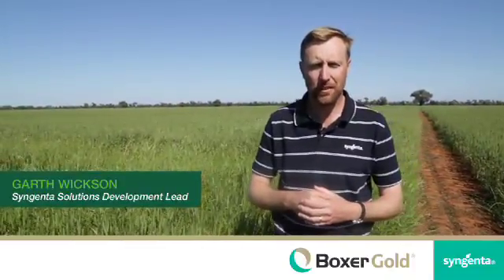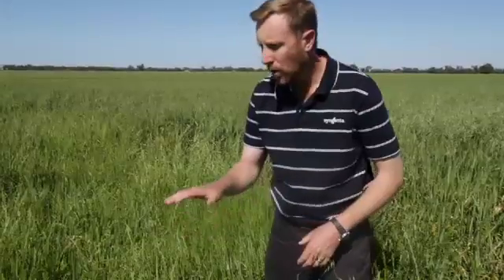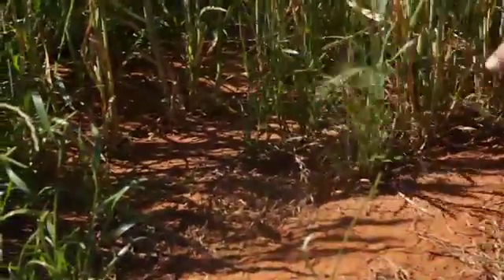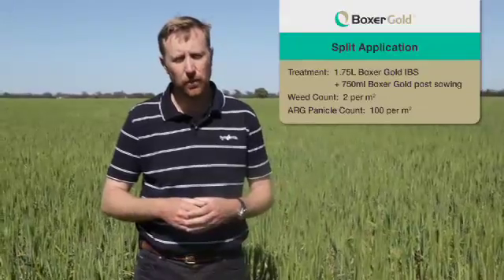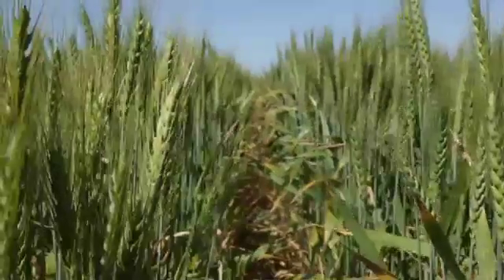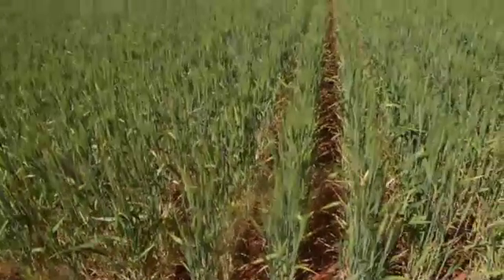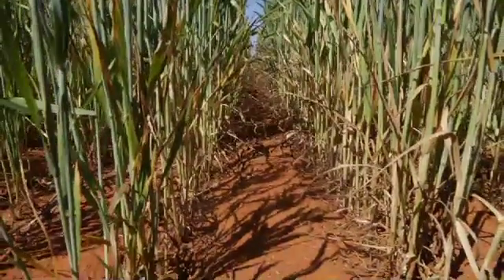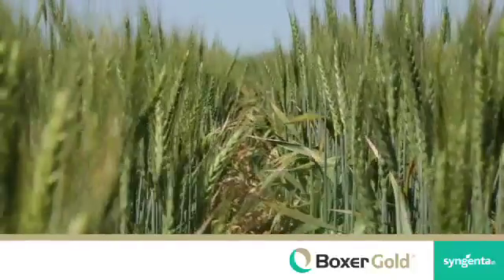Trial Work: Boxer Gold Use Pattern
This trial looks at controlling ryegrass with Boxer Gold, through a number of different treatments: untreated, IBS, split application, and various post-emergent applications.